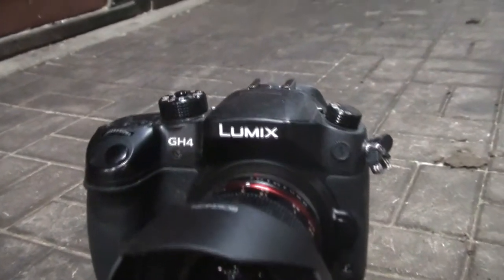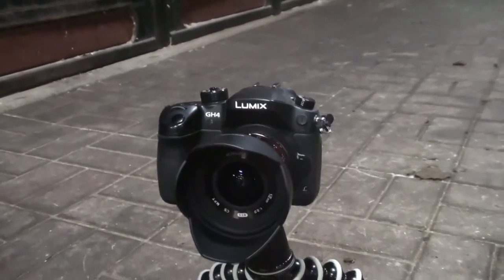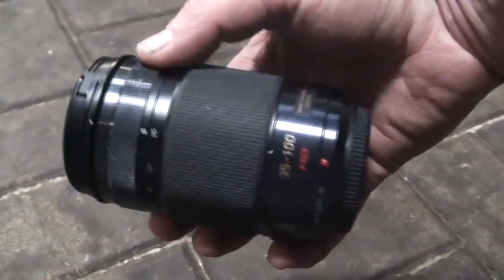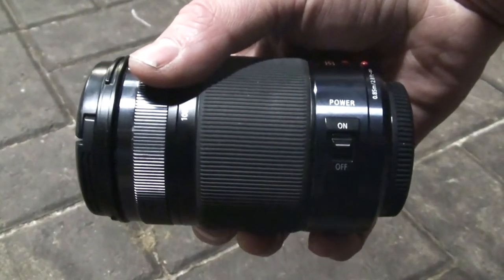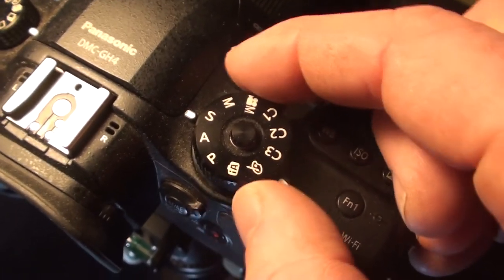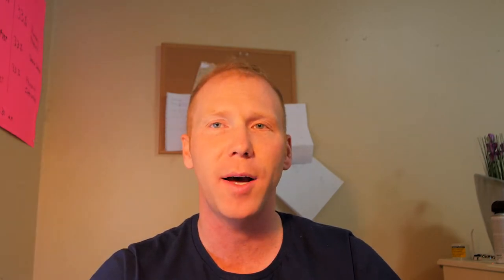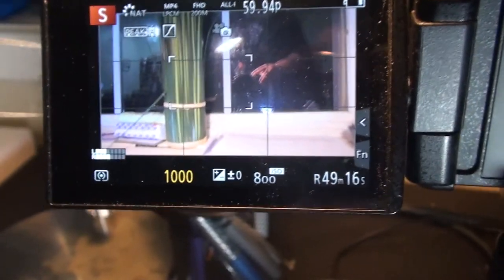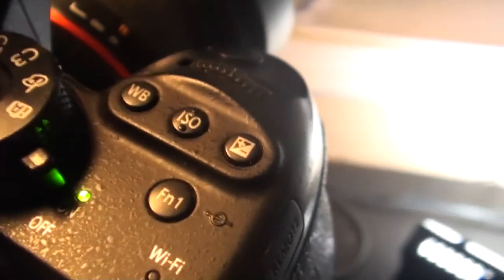Camera Settings To Photograph Horses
Solo vlog #17. If you ever wanted to learn the basics on how to shoot clear, crisp, photos of your horse, then check out this video. We will discuss the basic settings to move you away from shooting in automatic mode and start shooting like a pro!

My settings: ISO - Between 200 and 800. (Lower number = less light gets in the camera but better quality photos.)

Shutter Speed: For moving horses - 500 to 1500 ideally.

Aperature: The lower the number the more shallow your depth of field, which means less area is in focus. This gives you that blurry background look. To acheive a blurry background shoot with the aperature between 1.8 and 4.